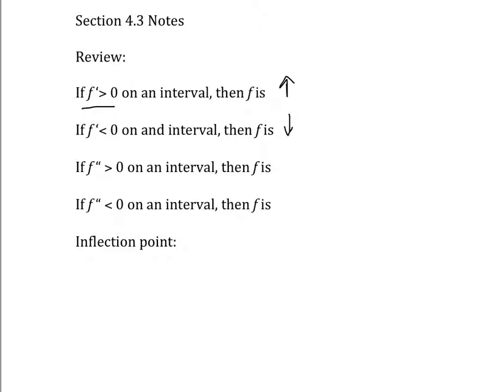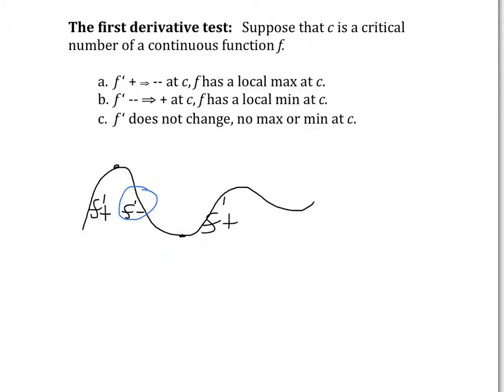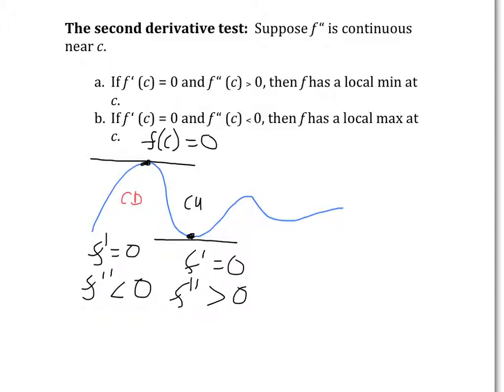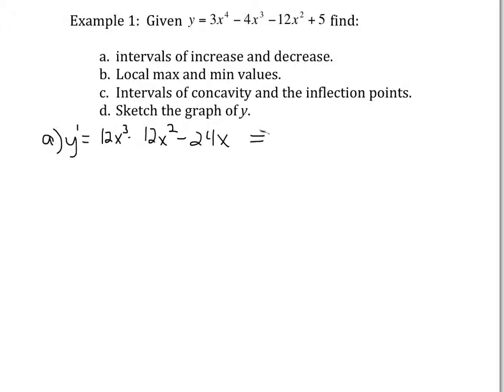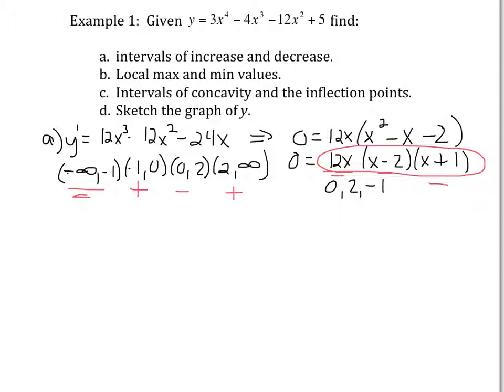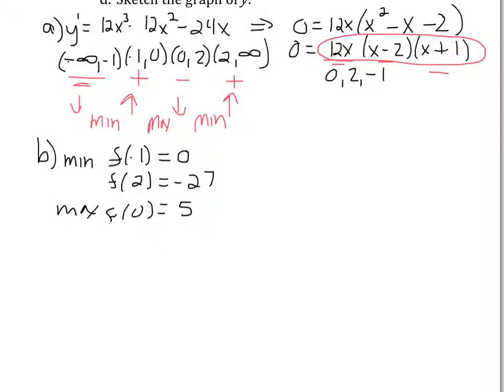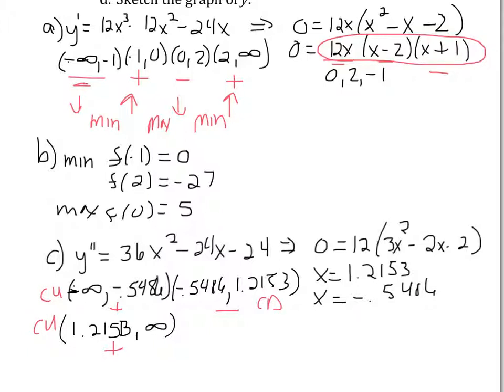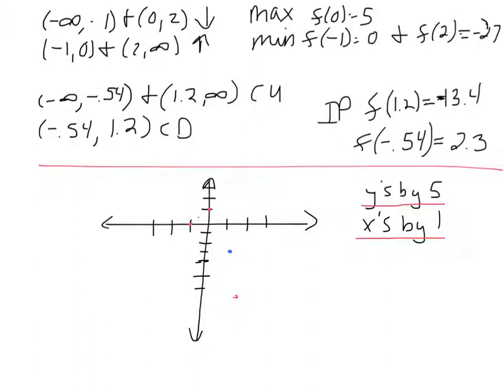Calc notes sec 4.3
Calc notes sec4.3 first and second derivative tests.